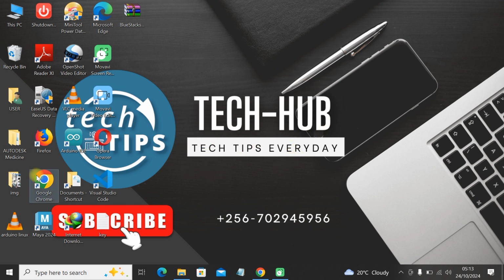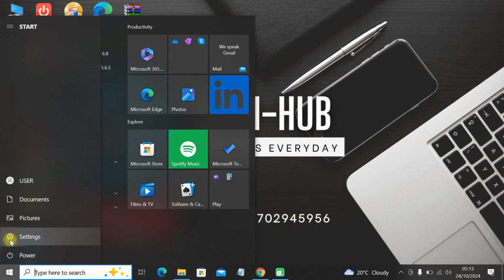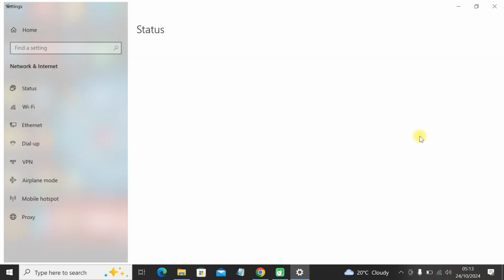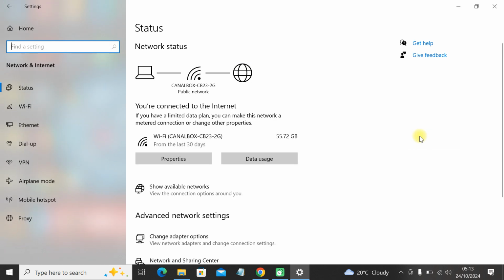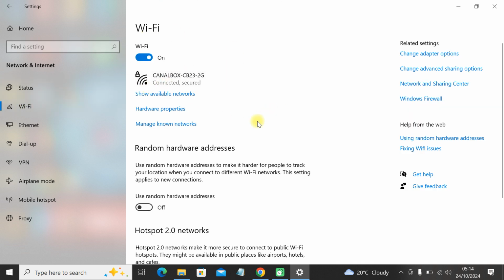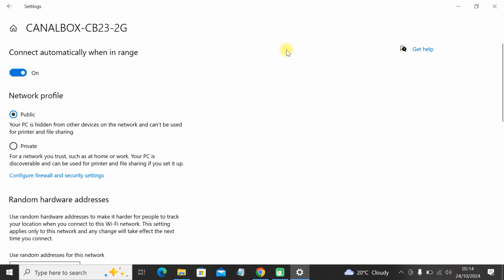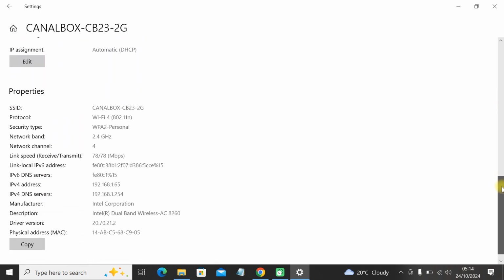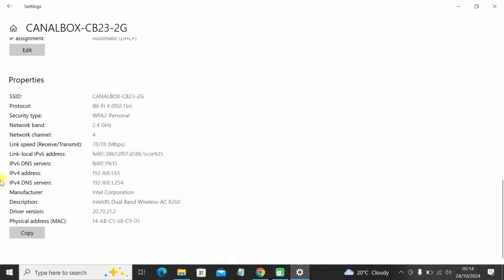How to Find Mac Address in Windows 10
Looking to find your Mac address on Windows 10? Join us as we walk you through the simple steps to find it effortlessly. From accessing network settings to identifying your Mac address, In this tutorial, we've got you covered every step of the way!